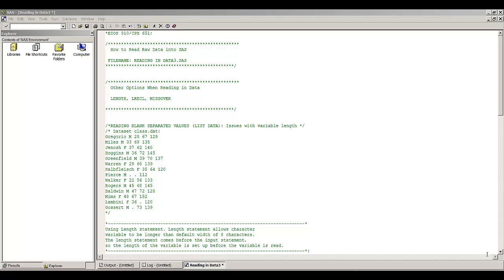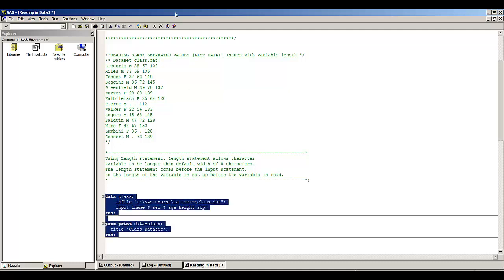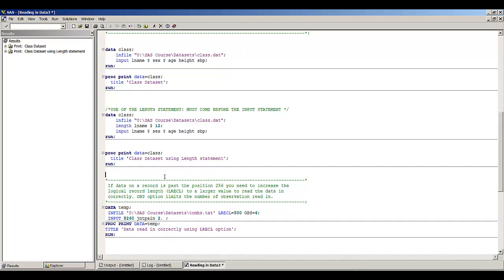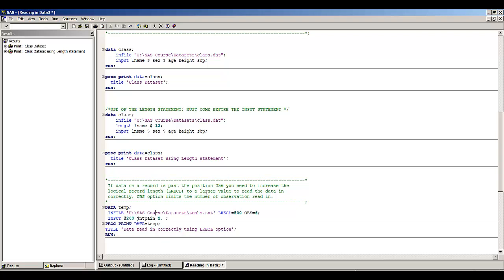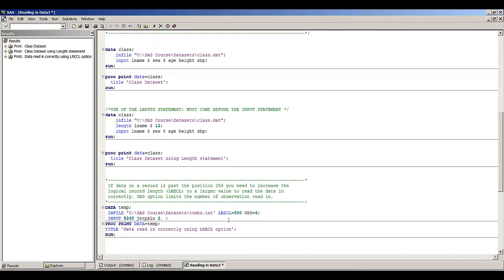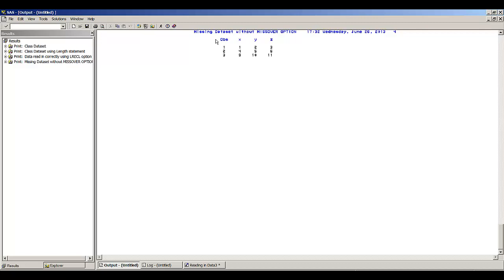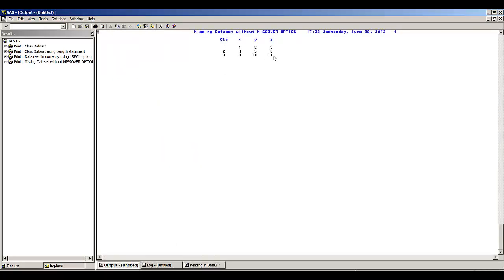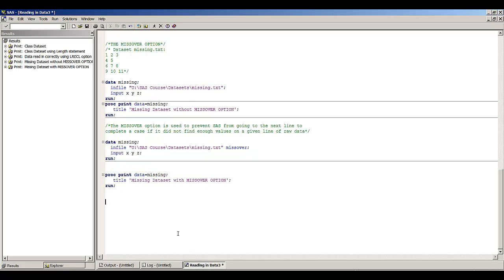SAS Demonstration Reading in Data 3